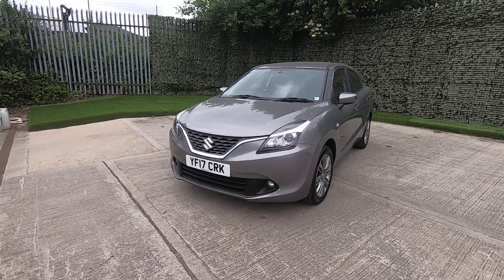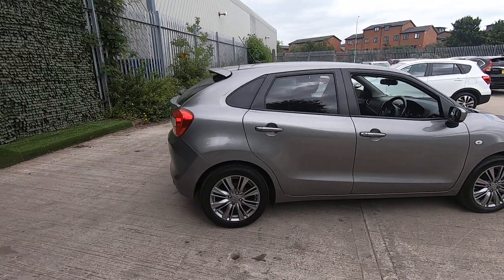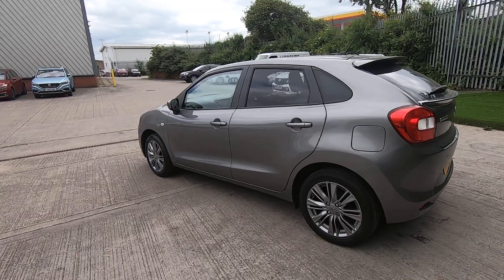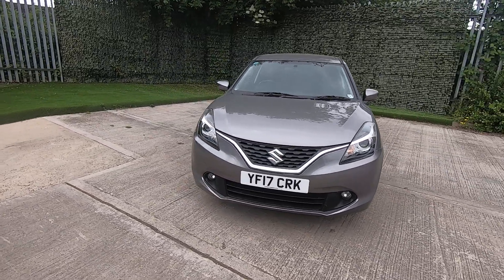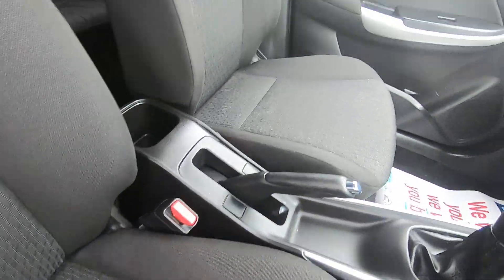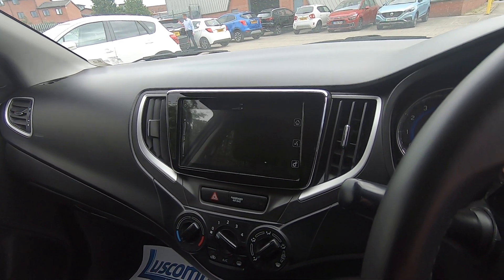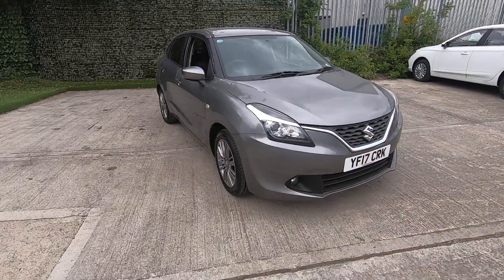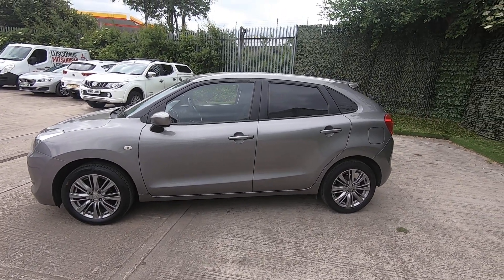2017 Suzuki Baleno SZT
Luscombe Suzuki Leeds are happy to offer the market this rare and sort after Suzuki Baleno SZT finished in the Grey, perfect for not showing the dirt with full dealer service history. The car was originally sold and has been fully maintained by ourselves. The previous customer told us they loved the car for its space as it could easily fit 5 adults comfortably and still have room for luggage, its low running costs and its great specification. The vehicle has the brilliant 1.0 Boosterjet engine, which needs to be driven to be appreciated and gives a great mpg return. Inside the car, you have a 7" multimedia touchscreen that houses the Bluetooth connectivity, which keeps you in contact with friends and family along your route, a vast array of DAB radio stations to keep you entertained, it has a smartphone link that allows you to use Apple CarPlay/Autoandroid and a great added benefit is the Sat nav which the customer paid extra for the SD card, so you do not have to use your data on Google maps.

Last but not least, it has the colour reverse camera, which will aid you whilst parking in the tightest gaps. The car also benefits from Cruise control to eat up the motorway miles, Air conditioning to keep the cabin temperature ambient and a USB port which allows you to stream your music through the audio system. Before you take delivery of your new vehicle, it will come serviced by one of our factory-trained technicians and have the remainder of the manufacturer warranty until May 2022. Please look on our website and view the technicians' appraisal of and see for yourself the condition and checks we carry out on the brakes, suspension, steering, not to mention the air-con, battery and engine management system so that you can buy with total confidence.